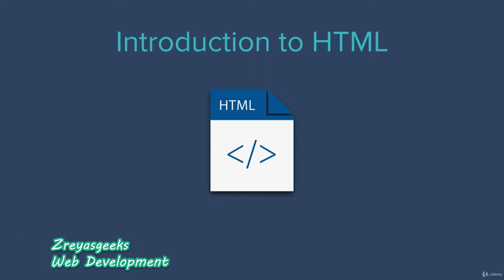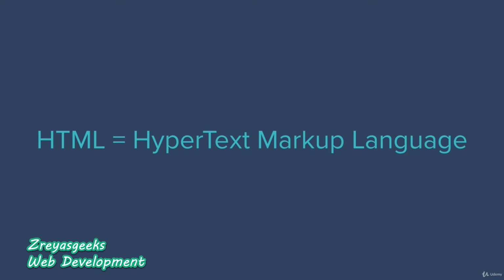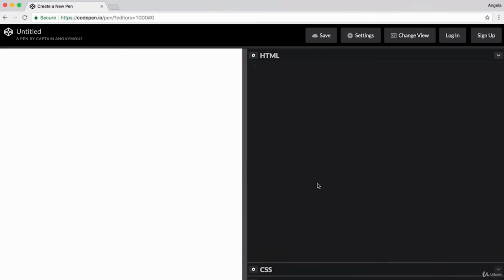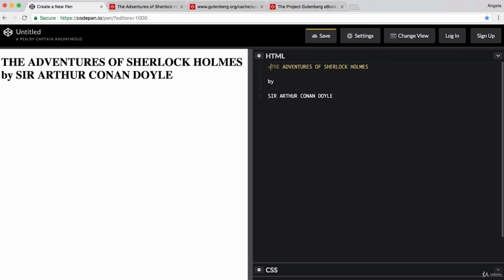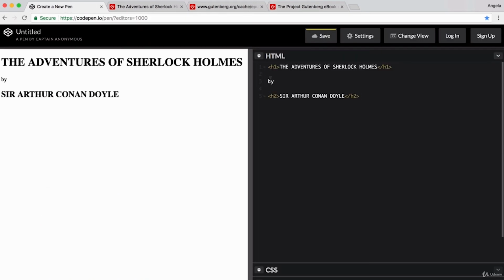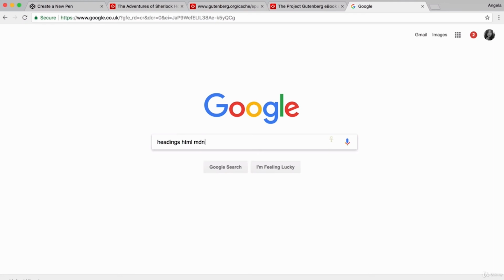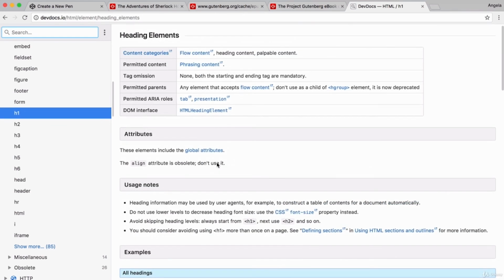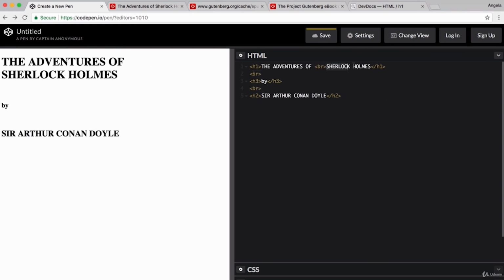Learn HTML Crash Course : Web Development Tutorial Part 1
In Part 1, You will Learn to Build A Website in Codepen.io